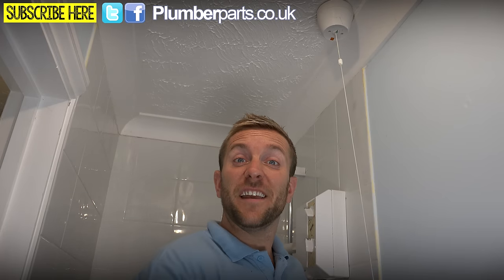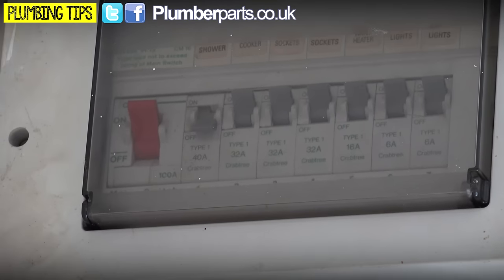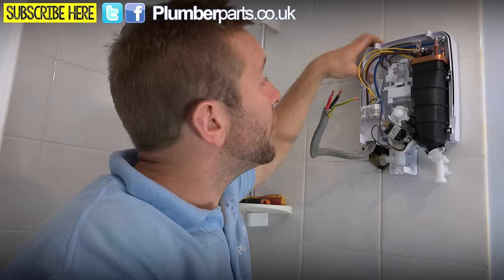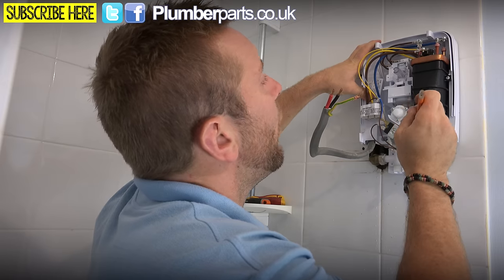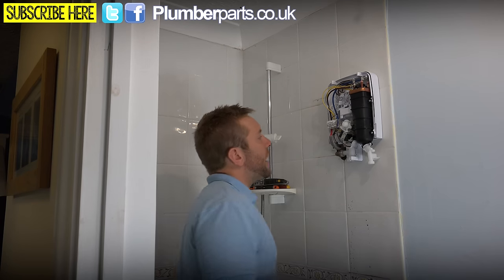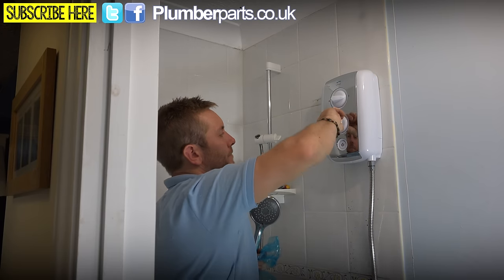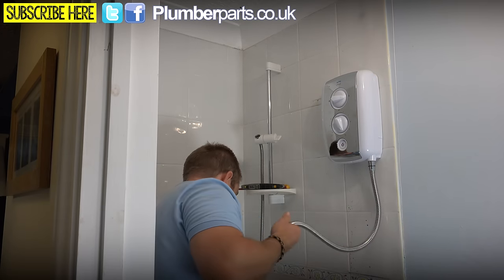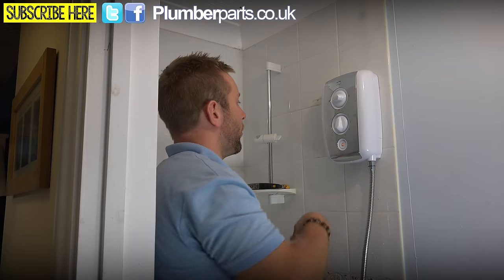HOW TO CHANGE AN ELECTRIC SHOWER - JOB REPORT - Plumbing Tips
This video will show you how to change an electric shower for a new one. From turning off the electric supply and water, to removing the old shower, marking and drilling the holes for the new one to commissioning the new electric shower.